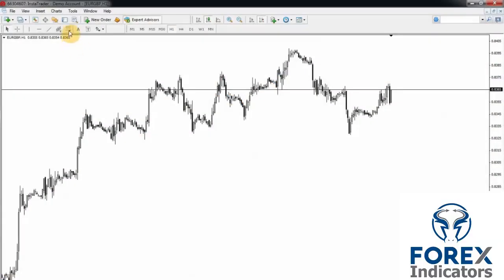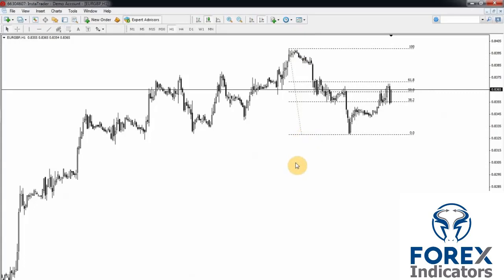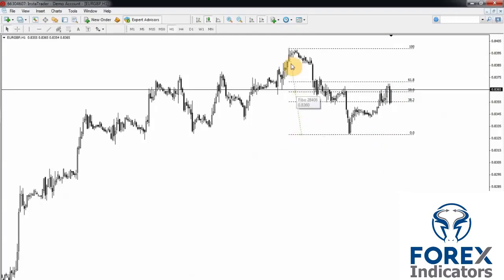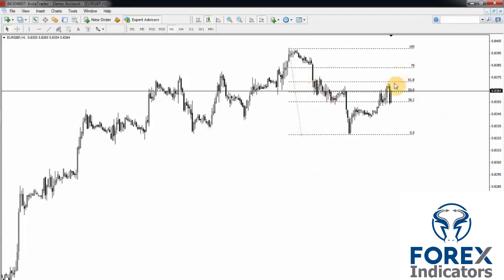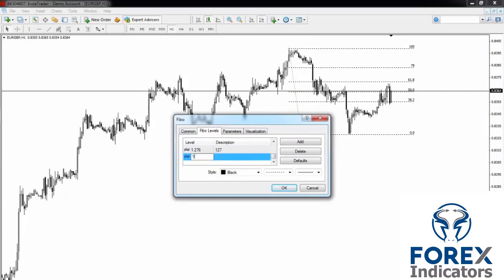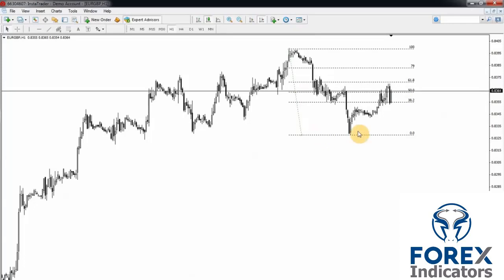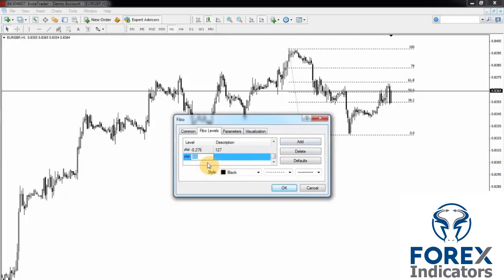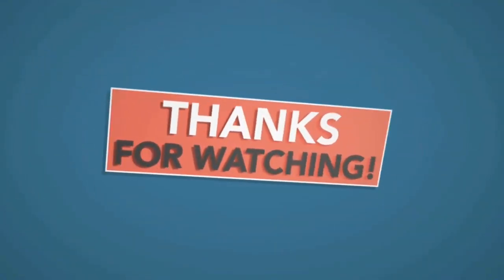Fibonacci Forex Trading Strategies & Fibonacci Retracements|Technical Tools for Traders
Fibonacci Retracements strategy for the Forex Trading. Forex Fibonacci retracement levels are depicted by using the high and low points on a chart and marking the key Fibonacci ratios of 23.6%, 38.2%, 61.8% horizontally in a grid. These horizontal lines represent potential reversal levels